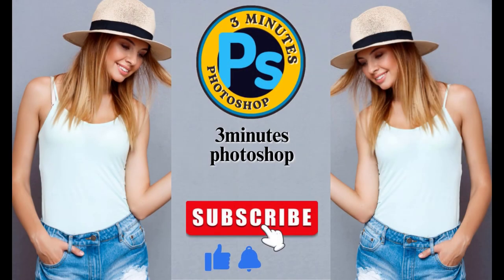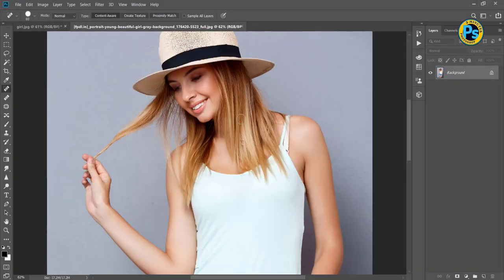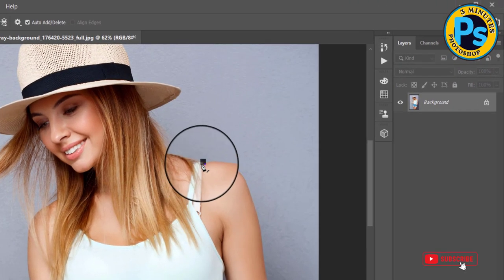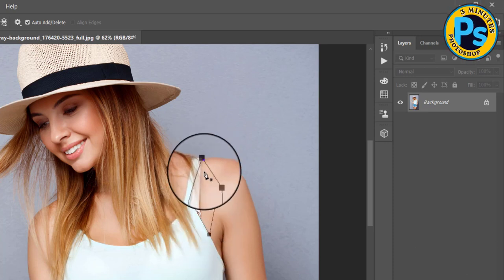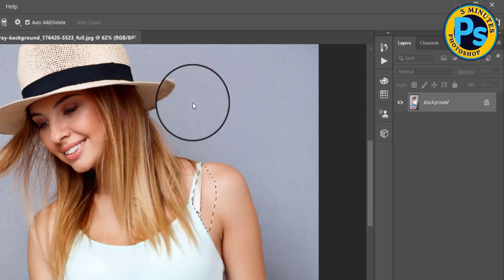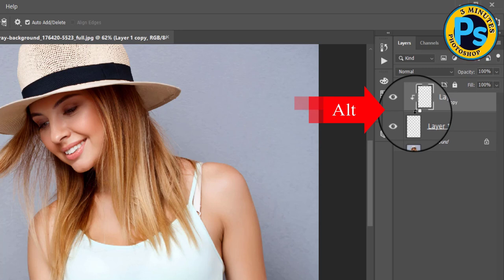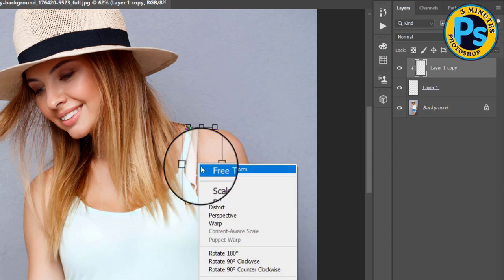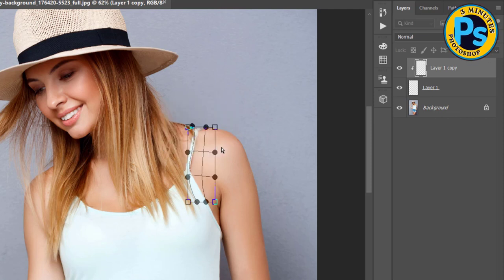Remove Bra Strap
It is easy to miss a small detail during a photo shoot like a bra strap hanging out when you are more focused on other things. In today’s video I show you how to get rid of this strap. in a very simple tutorial that will have you amazed at how far Photoshop has come.

3minutes photoshop